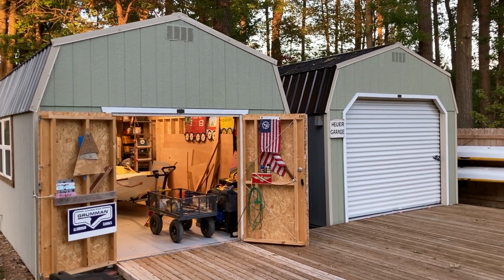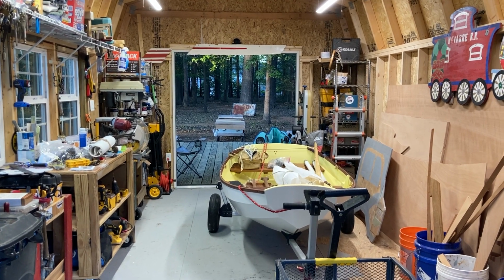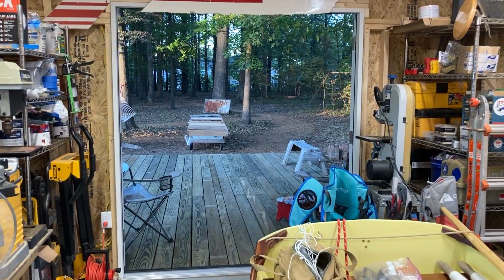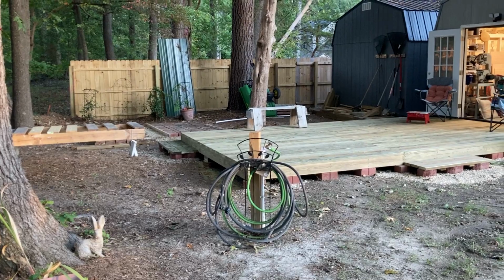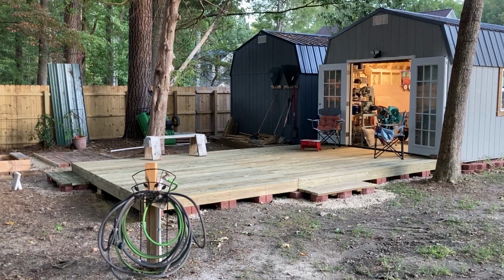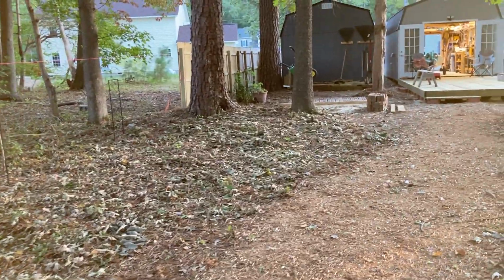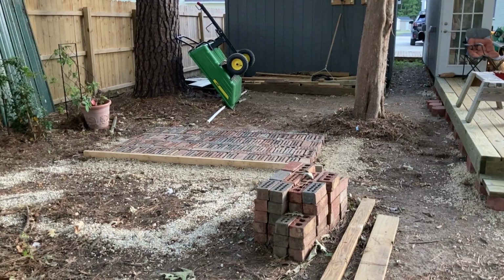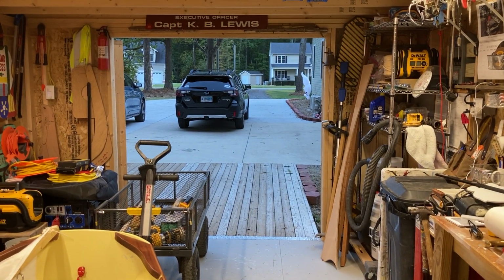Lewis Boat Works Work Deck Update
We added a 12x20 deck behind the Boat Works, a RORI, Roll Out Roll In. Over the Summer this was the area Skipper preferred, nice shade and breeze, vs the concrete driveway. We like to roll projects out for the dusty steps, sawing and sandy, and for the nice days.
2x6 joists set on castle wall block, 24 inch on center. The allowable span for a 2x6 on 24 inch centers is 7' 7", so we placed a block at 6 feet mid span on each joist. Rim and floor joists were fastened with deck screws.
2x6 decking, spaced 1/8 -1/4 inch apart, as we like a gap for rain and leaf debris to get through.